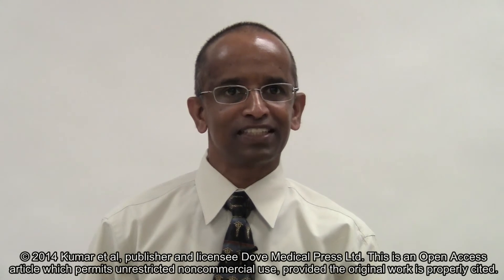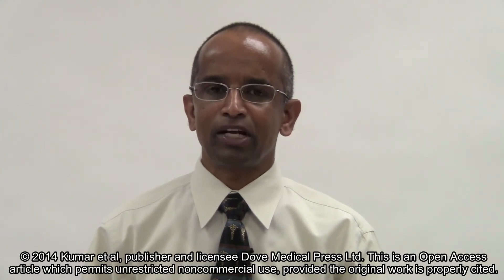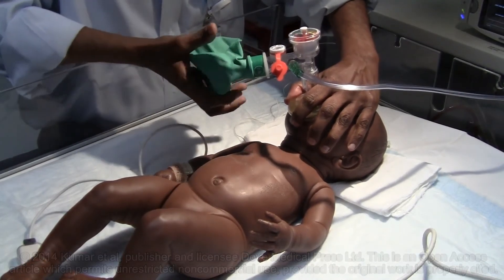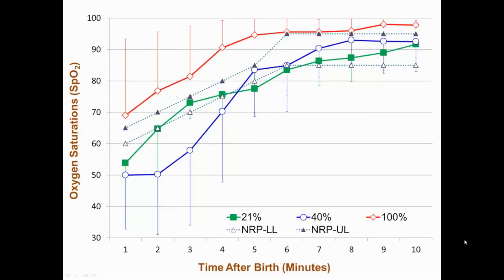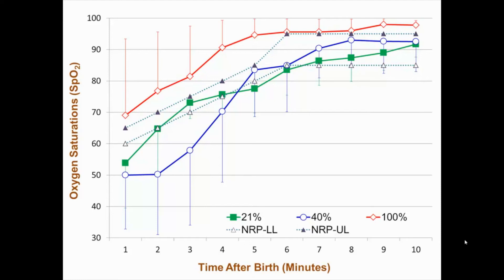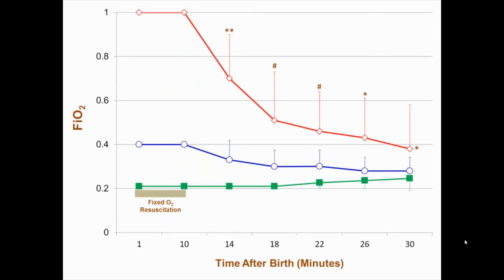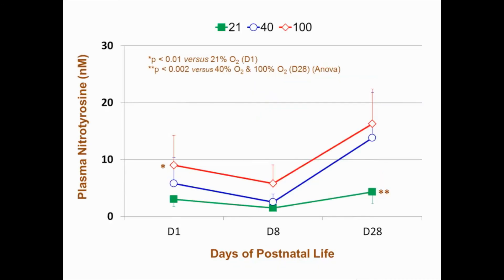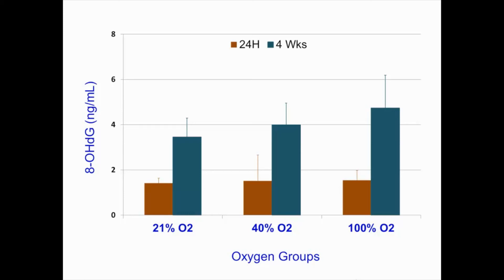Oxygen and oxidative stress at resuscitation - Video abstract 62679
Video abstract for original research paper "Oxygen resuscitation and oxidative-stress biomarkers in premature infants" published in the open access journal Research and Reports in Neonatology by Kumar et al.

Background: Resuscitation of premature infants with 100% O2 may initiate significant oxidant stress during development, predisposing them to bronchopulmonary dysplasia. In the study reported here, we examined the effects of three different oxygen concentrations at resuscitation on oxygen saturations SpO2 and oxidant stress in premature infants.

Study design: Infants less than 32 weeks gestational age were randomized to 21%, 40%, or 100% O2 and resuscitated as per 2005 neonatal resuscitation guidelines. Oxygen groups and SpO2 were unmasked at 10 minutes of age and FiO2 adjusted to maintain an SpO2 of 85%--95% for the next 20 minutes. Blood was collected at 24 hours, 1 week, and 4 weeks for measurement of the oxidative-stress markers, such as a reduced glutathione GSH to oxidized glutathione GSSG ratio GSH/GSSG, nitrotyrosine levels, and 8-hydroxydeoxyguanosine 8-OHdG levels. The study was stopped at 30% enrollment following publication of the 2010 neonatal resuscitation guidelines.

Results: We enrolled 18 patients during the study period. SpO2 increased over time P less than 0.0001; however, this increase was not different among the three oxygen groups in the first 10 minutes after birth. FiO2 was significantly higher in the 100% O2 group, despite weaning P less than 0.02 to maintain target saturations at 30 minutes of age. The GSH/GSSG ratio was significantly lower in the 100% O2 group at 24 hours than in the other groups P less than 0.01. Plasma nitrotyrosine was significantly higher in the 40% and 100% O2 groups over time P less than 0.01. Levels of 8-OHdG were significantly higher at 4 weeks compared with at 24 hours, independent of the oxygen group P less than 0.0001.

Conclusion: In this study, we defined the natural evolution of SpO2 in the first 10 minutes of life with exposure to three different concentrations of oxygen. Randomization to higher FiO2 led to higher total oxygen exposure at resuscitation, and this was significantly correlated with markers of systemic oxidant stress.